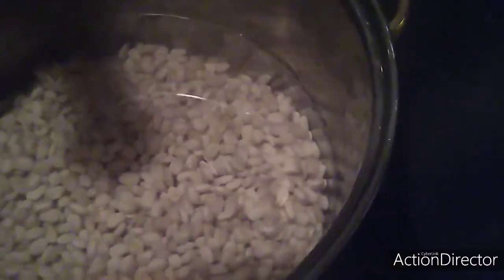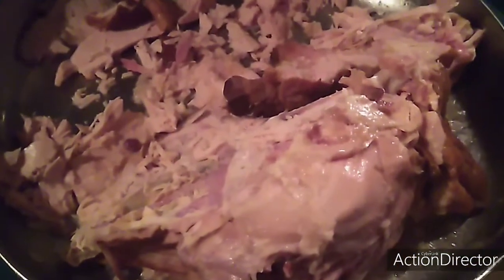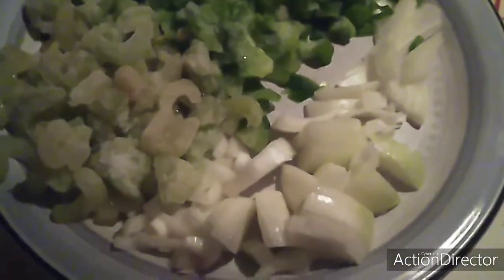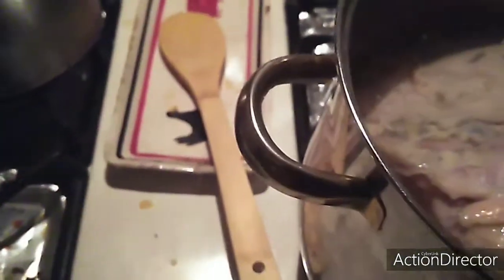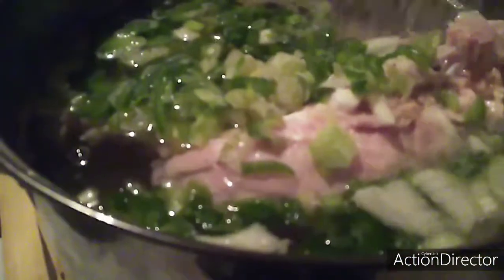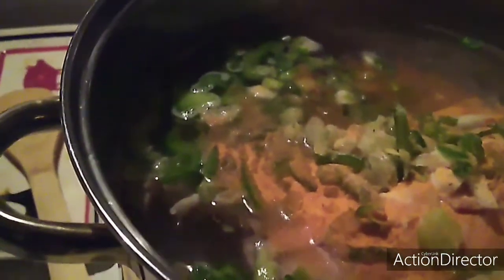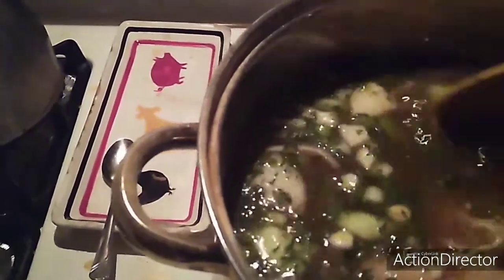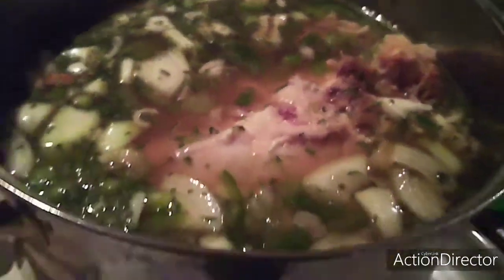Northern beans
Valerie Granville TV
Valerie Granville TV If you enjoy everyday cooking this is the video for you I prepare easy everyday home cooked meals cooking